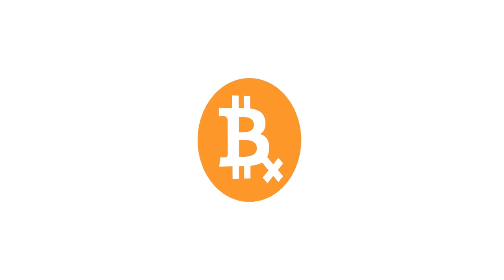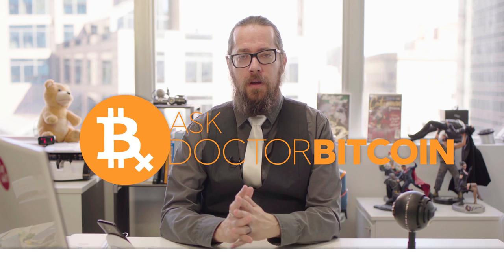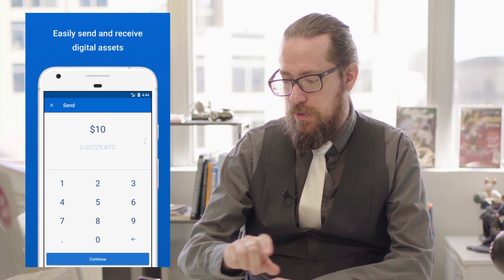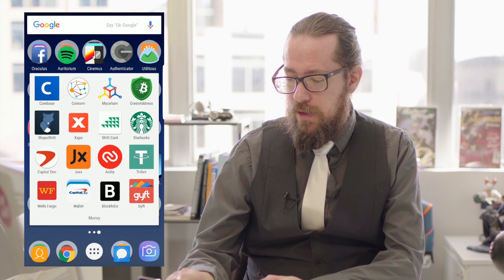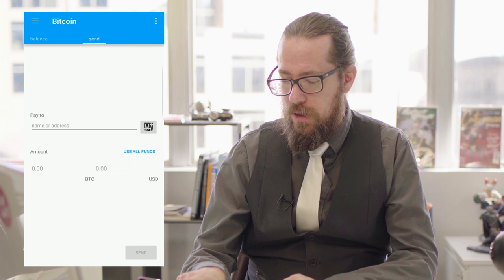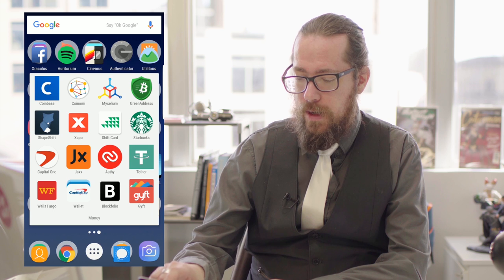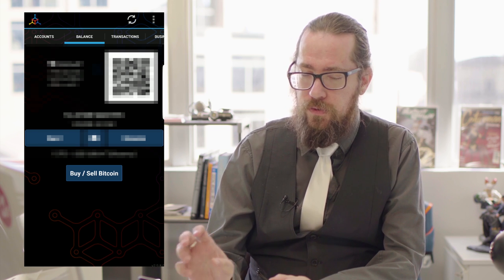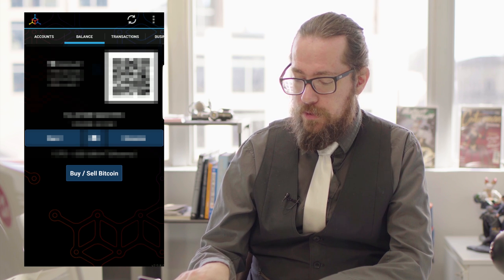What are blockchain SMART CONTRACTS & How to pick a BITCOIN WALLET - Ask Doctor Bitcoin e3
This week on AskDoctorBitcoin, we dive into Smart Contracts and learn which wallets are the best for holding cryptocurrency.

Blockchain * Marketing * Design * Video * Cognitive